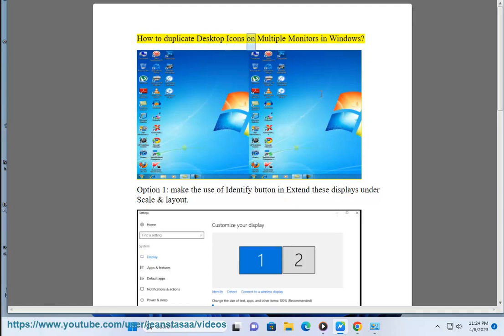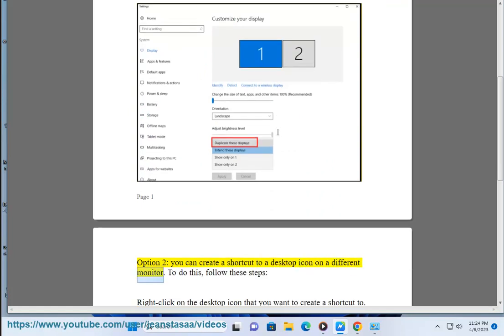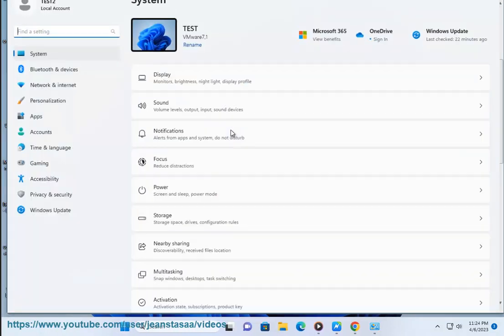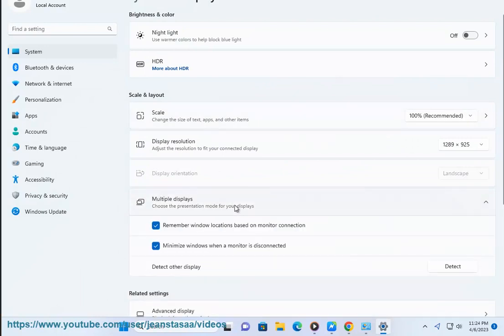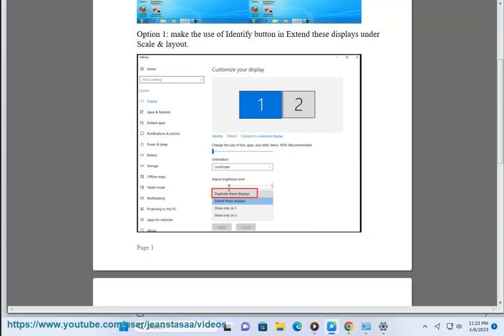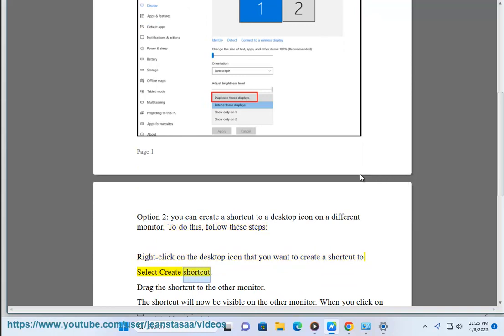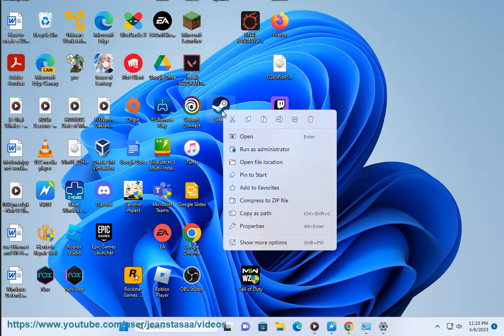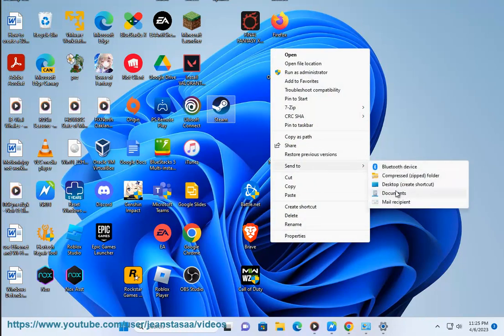Duplicate Desktop Icons on Multiple Monitors in Windows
Here's how to Duplicate Desktop Icons on Multiple Monitors in Windows.

i. Here are some of the pros and cons of using multiple monitors in Windows:

**Pros:**
* **Increased productivity:** Multiple monitors can help you be more productive by allowing you to view more information at once. This can be helpful for tasks such as web browsing, email, and office productivity software.
* **Improved workflow:** Multiple monitors can help you improve your workflow by allowing you to have multiple applications open at the same time. This can be helpful for tasks such as programming, video editing, and graphic design.
* **Easier multitasking:** Multiple monitors can make it easier to multitask by allowing you to have multiple windows open at the same time. This can be helpful for tasks such as watching videos while you work, or having a chat window open while you browse the internet.
* **Reduced eye strain:** Multiple monitors can help reduce eye strain by allowing you to keep your head in a more natural position. This is because you will not have to move your head as much to look at different windows.
* **More immersive experience:** Multiple monitors can provide a more immersive experience for tasks such as gaming, watching movies, and working on presentations. This is because you will have more screen real estate to view content.

**Cons:**
* **Initial investment:** Multiple monitors can be more expensive than a single monitor. This is because you will need to purchase two monitors, as well as a graphics card that supports multiple monitors.
* **Space:** Multiple monitors can take up more space on your desk. This is especially true if you are using large monitors.
* **Cables:** Multiple monitors can require more cables. This is because you will need to connect each monitor to your computer with a separate cable.
* **Distractions:** Multiple monitors can be more distracting than a single monitor. This is because you will have more windows open at the same time, and it can be difficult to focus on one task.

Ultimately, the decision of whether or not to use multiple monitors is a personal one. If you think that the pros outweigh the cons, then multiple monitors may be a good option for you.

ii. Here are the hardware requirements to use multiple monitors in Windows:

* **Computer:** Your computer must have a graphics card that supports multiple monitors. Most modern graphics cards do support multiple monitors.
* **Monitors:** You will need two or more monitors to use multiple monitors.
* **Cables:** You will need a cable to connect each monitor to your computer. The type of cable you need will depend on the ports on your computer and monitors.
* **Space:** You will need enough space on your desk to accommodate two or more monitors.

If you are not sure if your computer meets the hardware requirements for multiple monitors, you can check your computer's specifications or contact the manufacturer of your computer.

iii. The best GPU for multiple monitors in Windows is the one that best meets your needs and budget. Here are a few things to consider when choosing a GPU for multiple monitors:

* **Resolution and refresh rate:** The resolution and refresh rate of your monitors will affect the performance requirements of your GPU. If you are using high-resolution or high-refresh-rate monitors, you will need a more powerful GPU.
* **Number of monitors:** The number of monitors you are using will also affect the performance requirements of your GPU. If you are using multiple monitors, you will need a GPU with multiple video outputs.
* **Budget:** GPUs can range in price from a few hundred dollars to several thousand dollars. It is important to set a budget before you start shopping for a GPU.

Once you have considered these factors, you can start shopping for a GPU. Here are a few of the best GPUs for multiple monitors in Windows:

* **Nvidia GeForce RTX 3080:** The Nvidia GeForce RTX 3080 is a powerful GPU that is capable of driving multiple high-resolution monitors. It is also a good choice for gamers who want to play games at high settings.
* **AMD Radeon RX 6800 XT:** The AMD Radeon RX 6800 XT is another powerful GPU that is capable of driving multiple high-resolution monitors. It is also a good choice for gamers who want to play games at high settings.
* **Nvidia GeForce RTX 3070:** The Nvidia GeForce RTX 3070 is a more affordable option that is still capable of driving multiple high-resolution monitors. It is a good choice for gamers who want to play games at medium or high settings.
* **AMD Radeon RX 6700 XT:** The AMD Radeon RX 6700 XT is another more affordable option that is still capable of driving multiple high-resolution monitors. It is a good choice for gamers who want to play games at medium or high settings.

Ultimately, the best GPU for multiple monitors in Windows is the one that best meets your needs and budget.